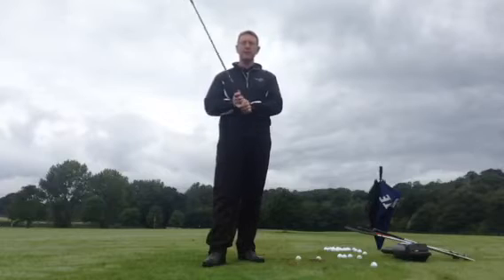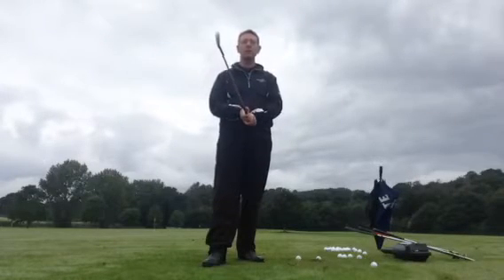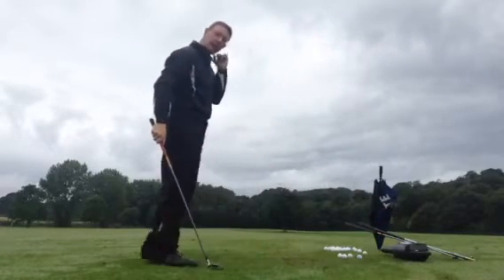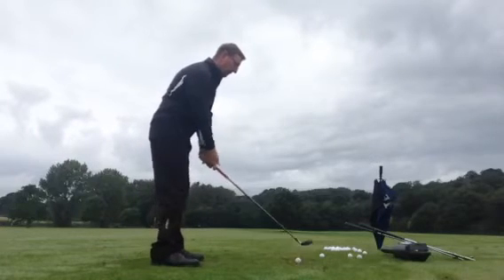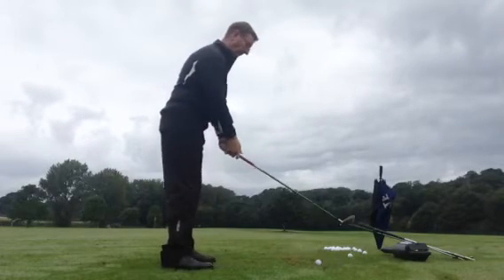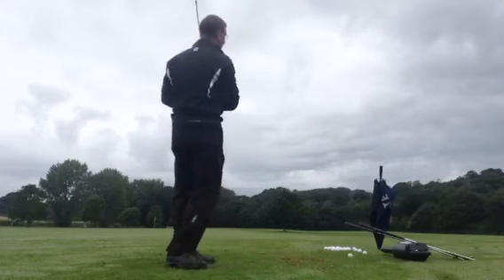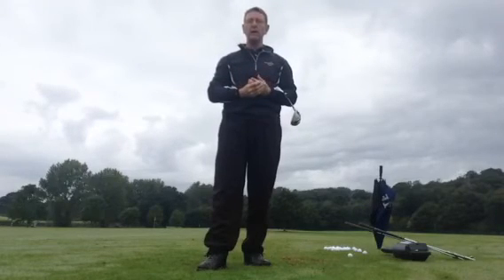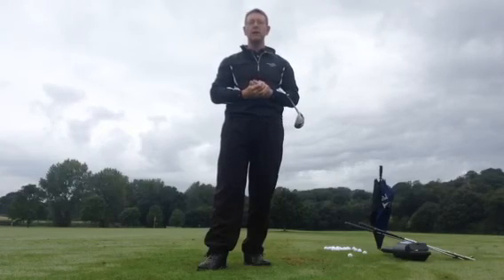Easiest swing in golf , Julian striking irons and woods, senior golf specialist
I've recently been asked to make a video with me hitting shots , I hit a few 7 irons and a few rescue clubs , remember to swing with reduced tension